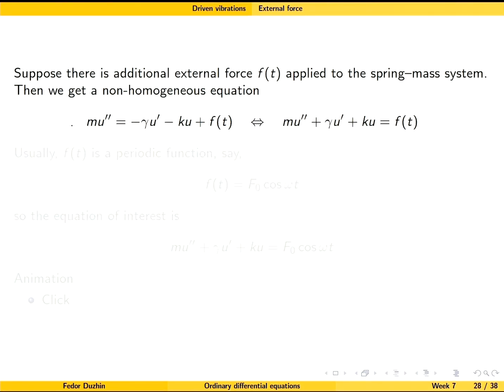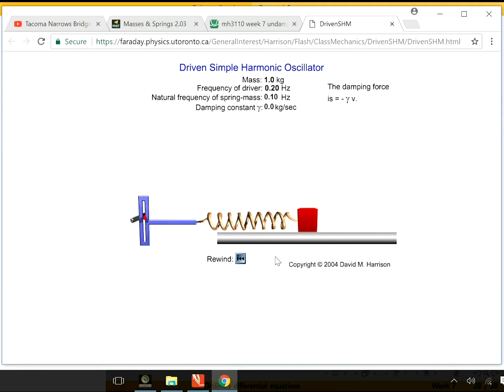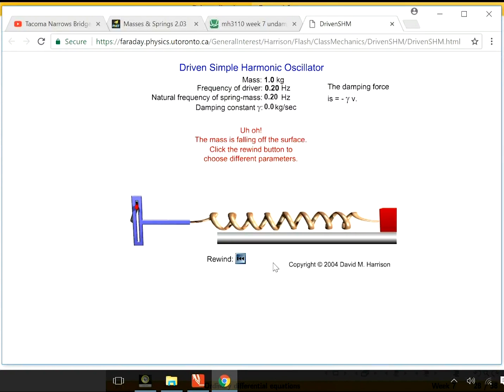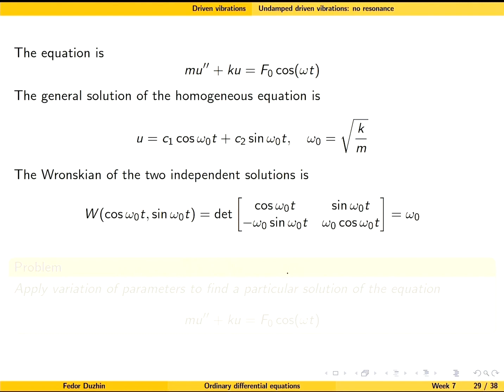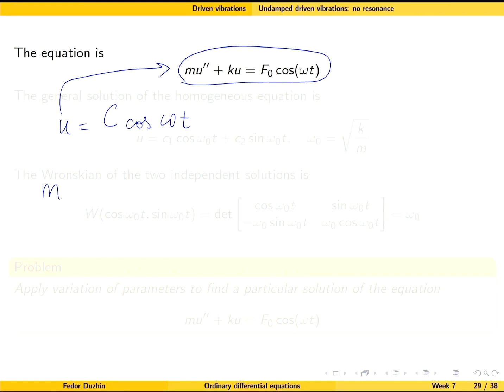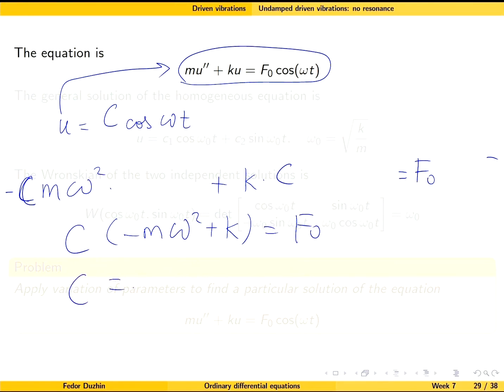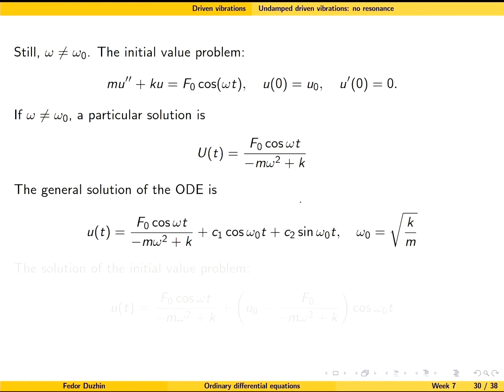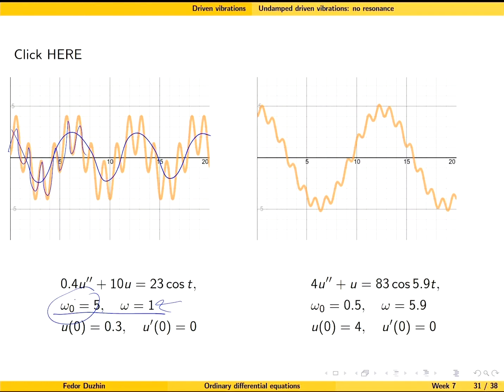rode week 07 part 05